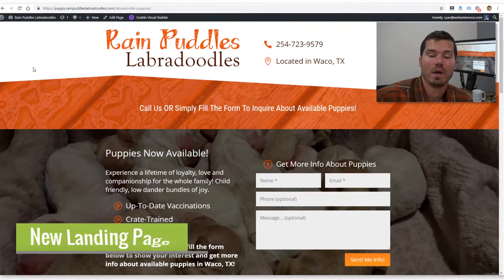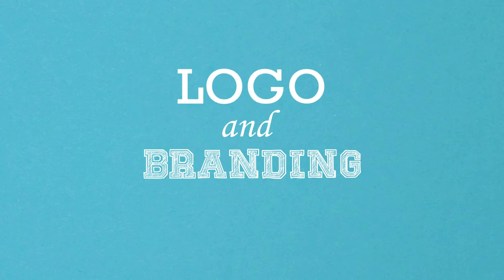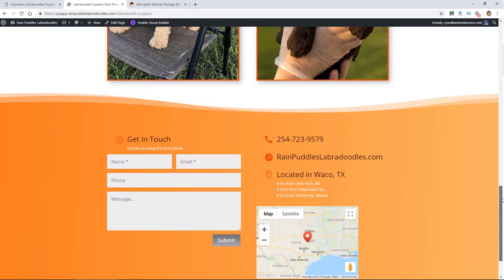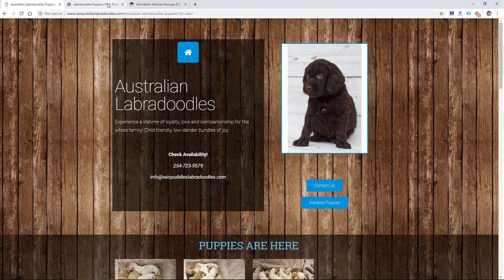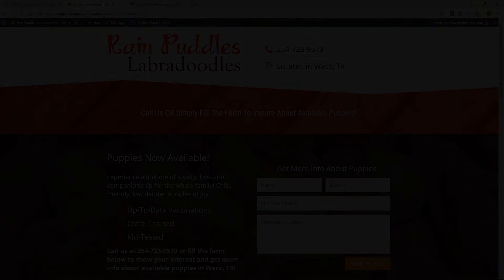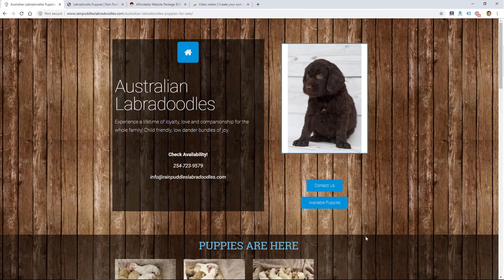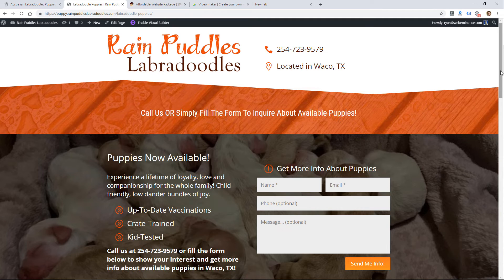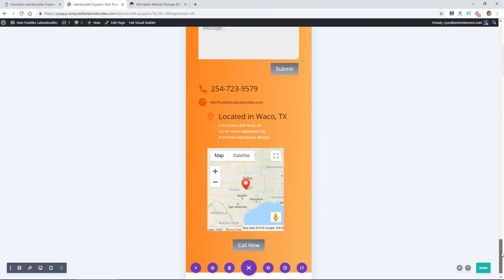Landing Page Best Practice for HIGH Conversions in Google Ads - Real EXAMPLE of a Redesign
Landing pages are NOT the same as a home page as you can see in my video linked below. Landing pages are designed for a specific purpose - most often to promote a specific product or service and generate leads or sales.

Landing pages can be used in conjunction with Google Ads, social media, highway billboards, TV commercials and more. Rather than sending people to your home page, you can send them to a page specifically designed to promote your product or service.

In this video, I'll show you several elements of a successful landing page using a real client example where the redesign was able to boost the conversion rate for my client and make a significant difference in their business.

0:00 Introduction
1:32 Utilize Space WISELY
2:10 LOGO BRANDING
2:42 Calls To ACTION
4:14 Great IMAGES
5:55 Keep It SIMPLE
6:59 Testimonials & SOCIAL PROOF
7:46 Think MOBILE
9:32 Use VIDEO
10:29 Pinpoint LOCATION